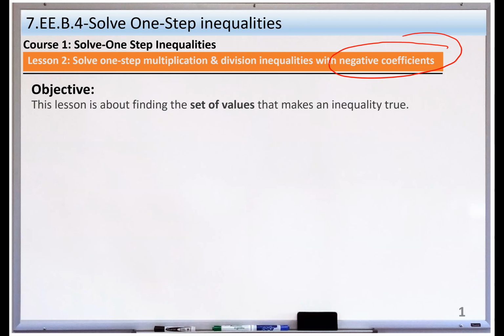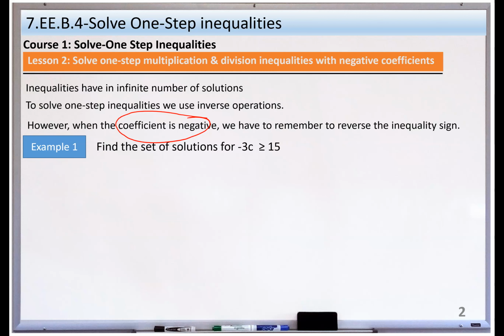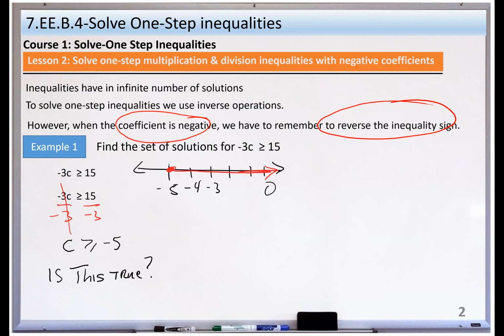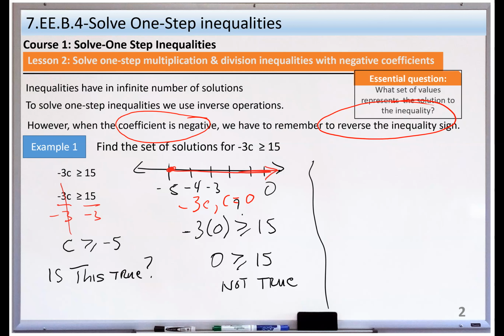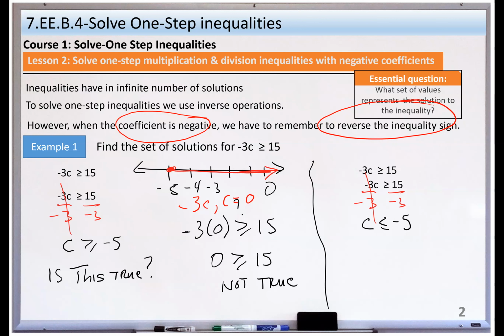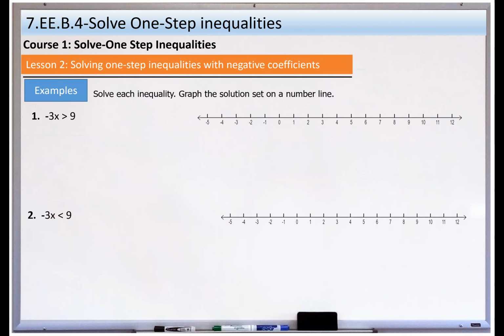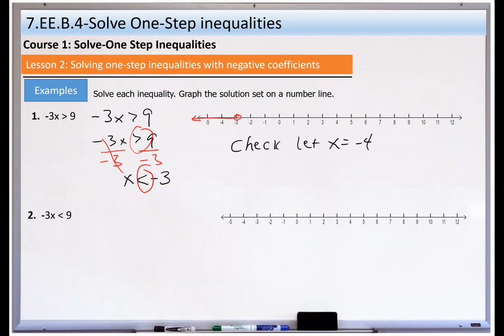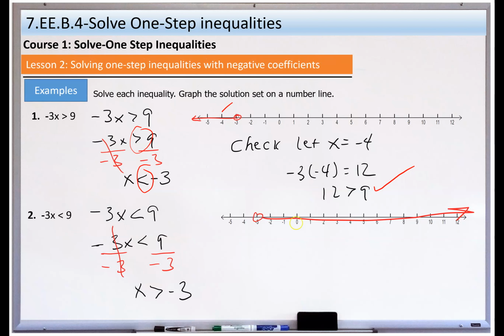Common Core Math7 EE B.4 SOLVE ONE STEP INEQUALITIES NEGATIVE COEFFICIENTS VIDEO 1 OF 2